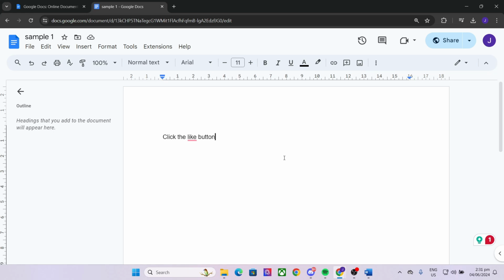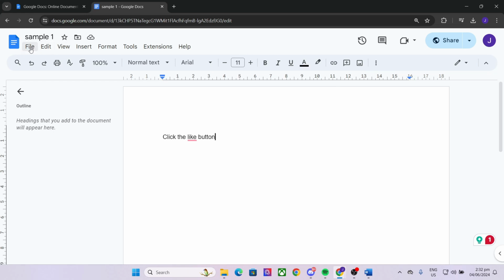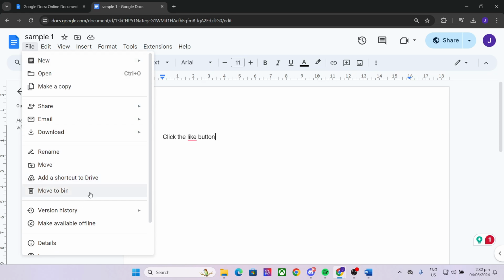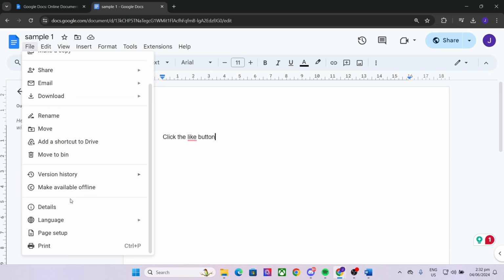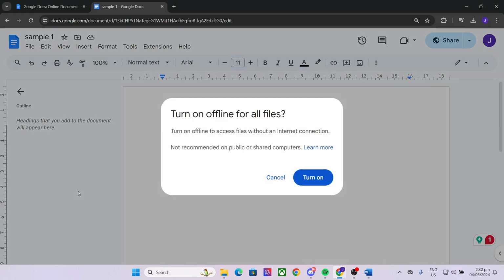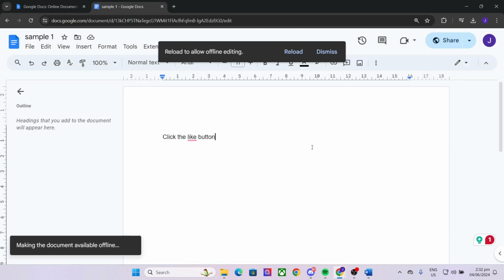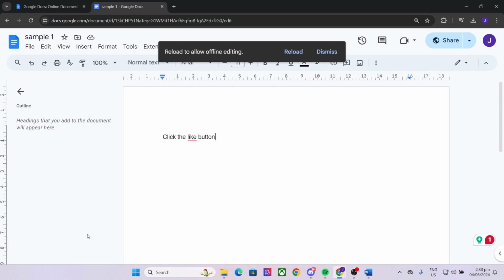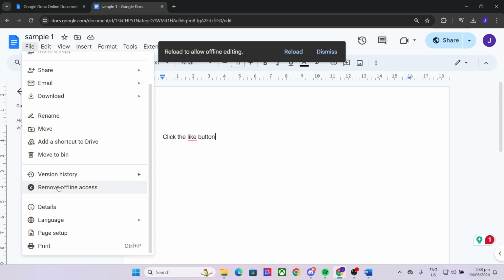How to Use Google Docs Offline - FREE!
Get my FREE guide with 10 Google Docs Power-Ups Learn how to use Google Docs offline with our quick and easy tutorial. Perfect for staying productive on the go, this guide will show you how to access, edit, and save your documents offline, ensuring you never miss a beat.